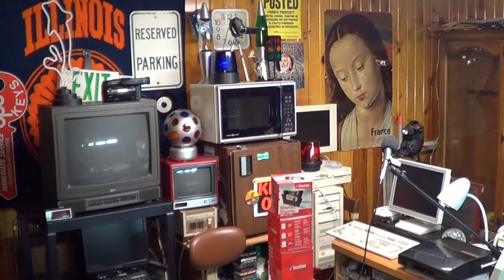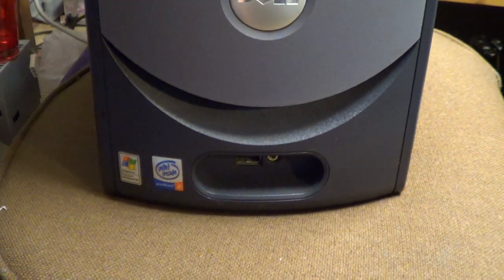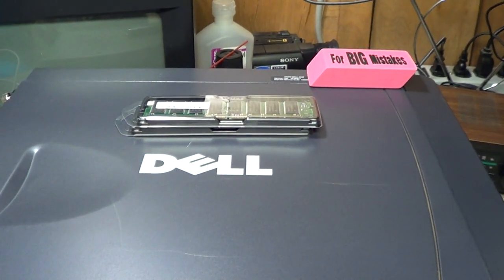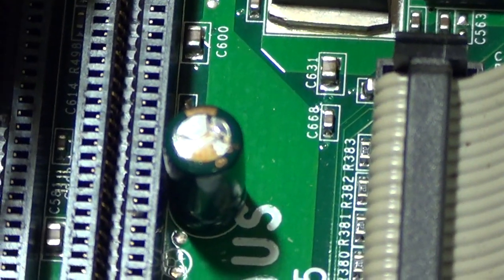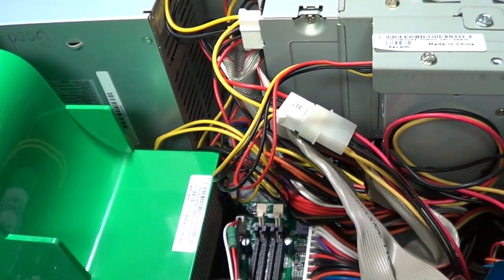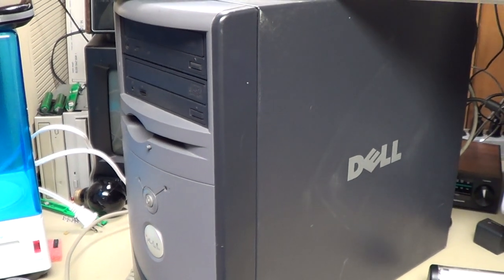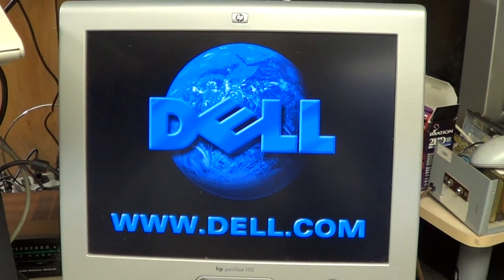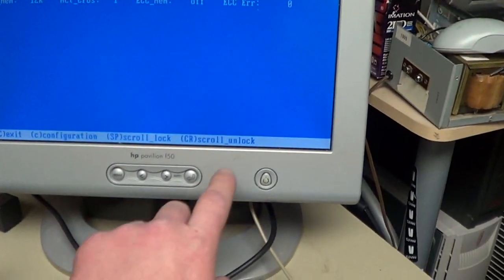Dell Dimension 2300 "Music Player" Computer RAM Upgrade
Upgrading the old trashpicked Dell Dimension 2300 that served as my digitized music player on "Don't Watch This".

I got some bad news when I popped the cover on this computer and took a look around. Many of the small caps near the memory and PCI expansion slots on the motherboard are in the process of going bad...and now the question becomes, "do I fix it?" ... despite this computer's having essentially no value, it is set up to do what I want and new caps are very cheap.

The new memory seems to be working well, or at least it did after I dislodged some dust bunnies from the second RAM socket.